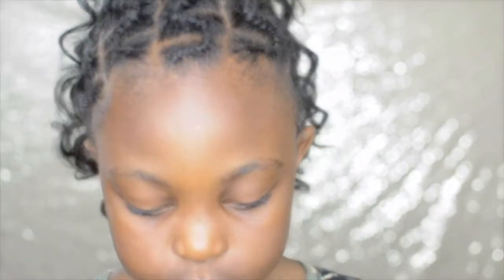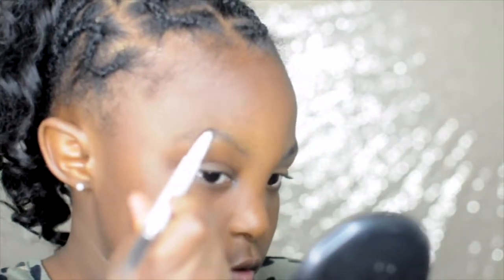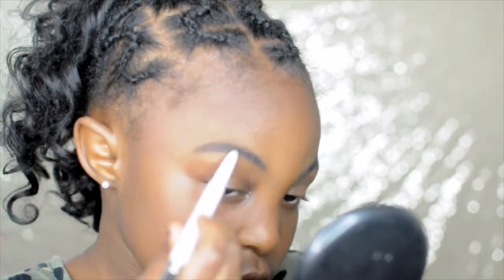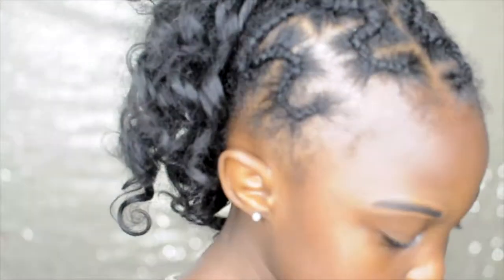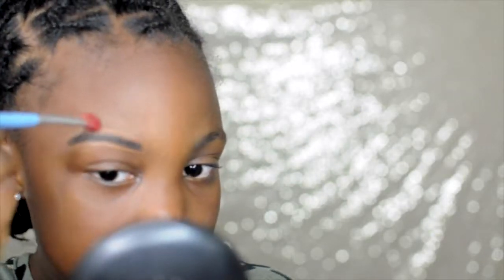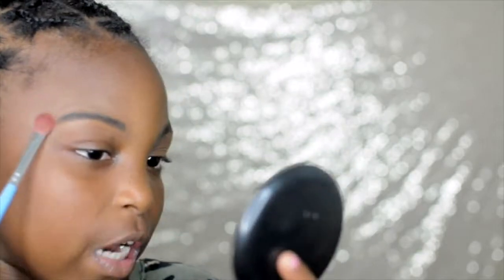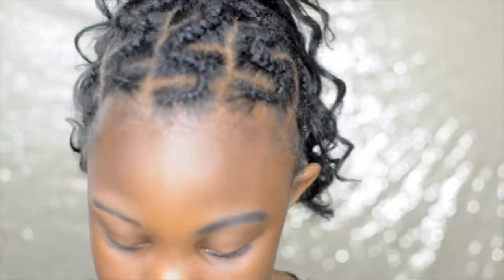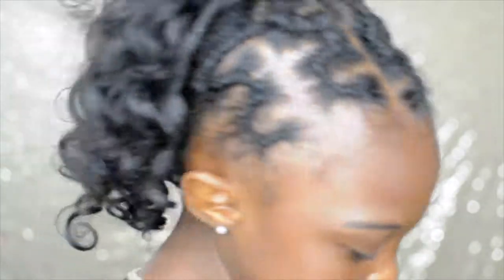Nae Nae’s Eyebrow Tutorial (Kid Friendly)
Here is Nae Nae’s eyebrow tutorial for you guys. This is considered part 1 of a 2 part session. Hope you all enjoy and learn a lot!!! Lol!